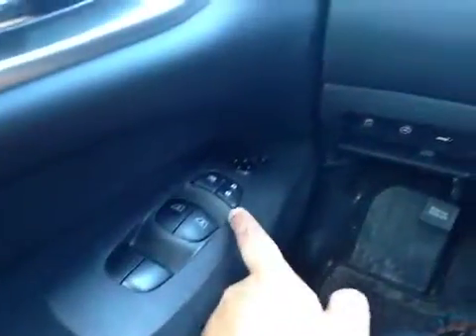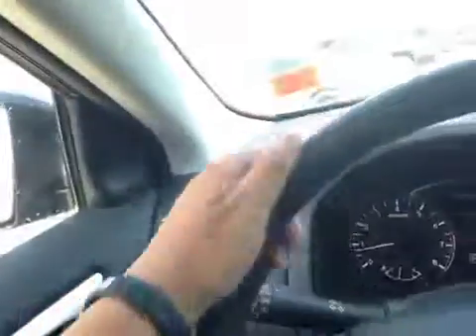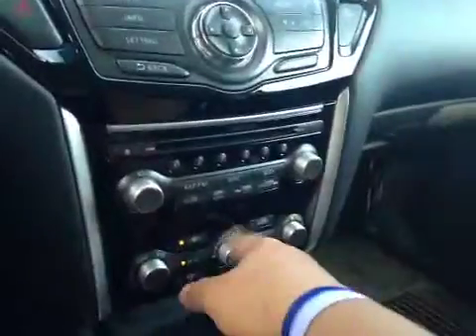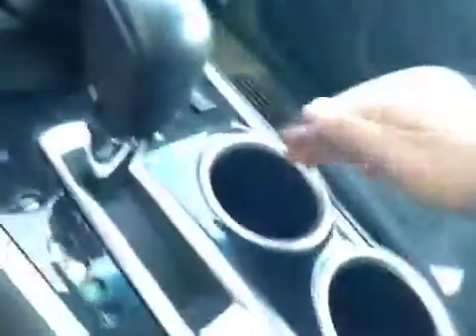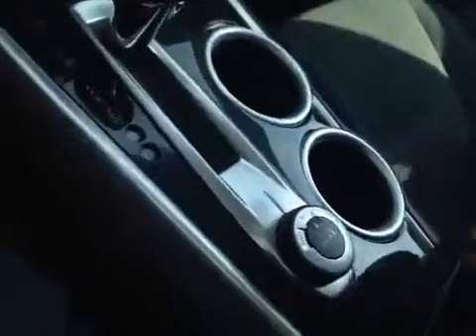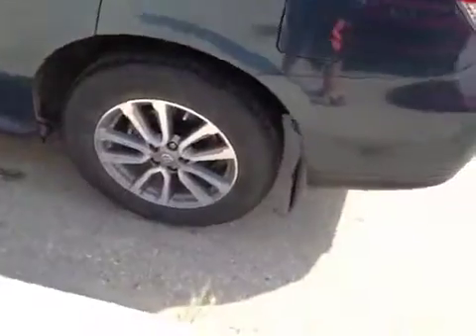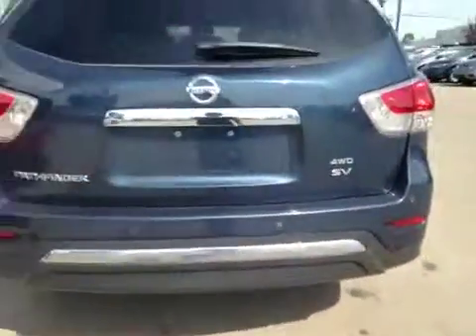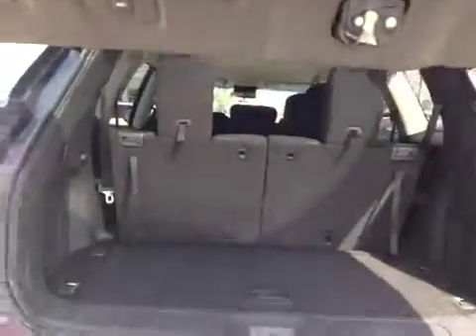2014 Nissan Pathfinder 4WD SV | West End Nissan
This is a  2014 Nissan Pathfinder 4WD 4dr SV with CVT Transmission transmission Blue[RBG,Arctic Blue Metallic] color and Black interior color.

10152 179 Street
Edmonton, Alberta
T5S 1S1